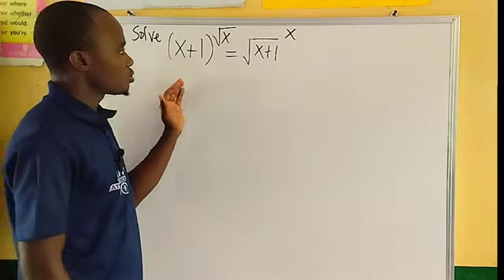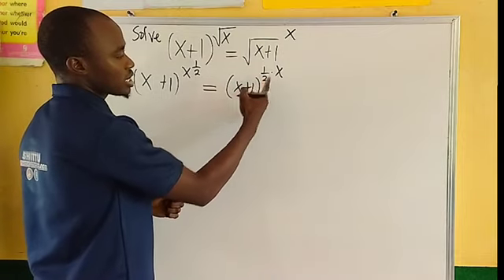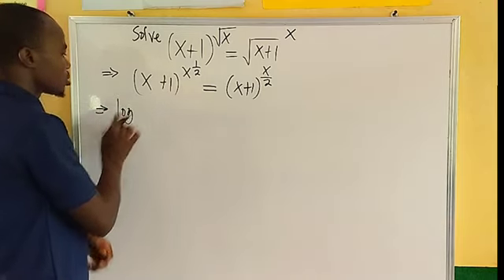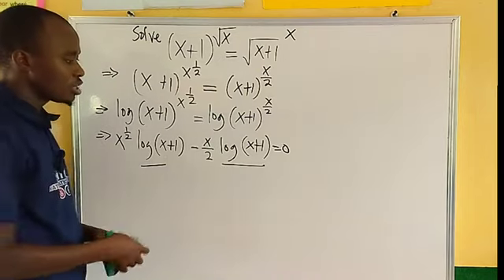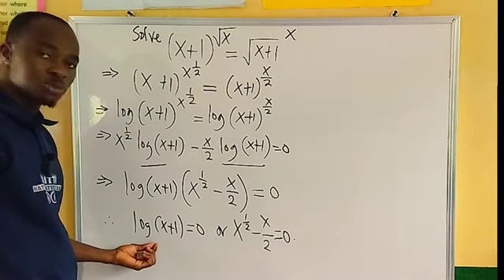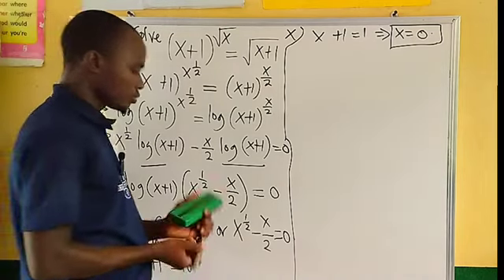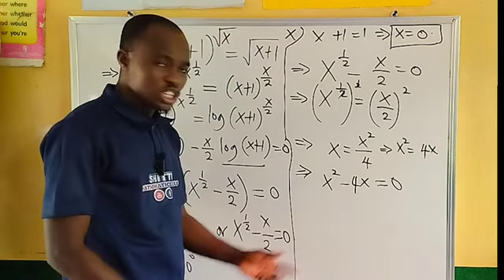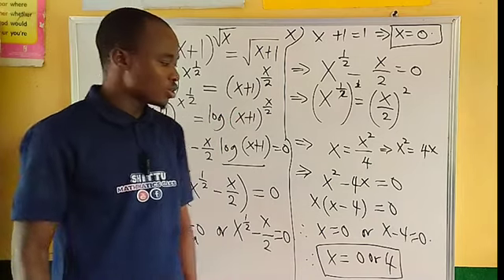Solving a nice and beautiful Exponential equation